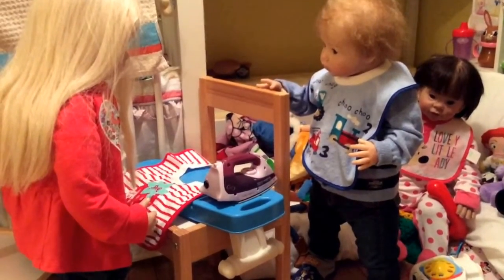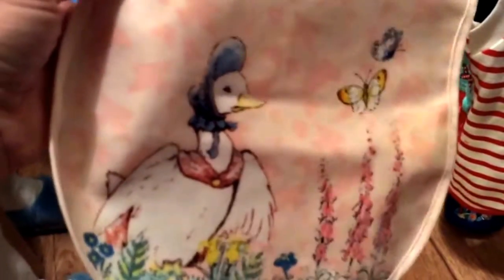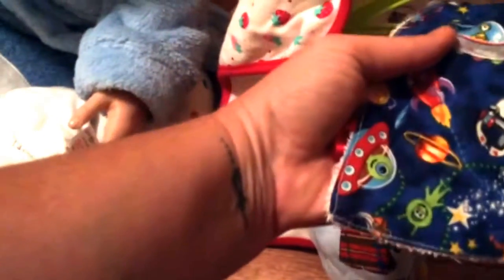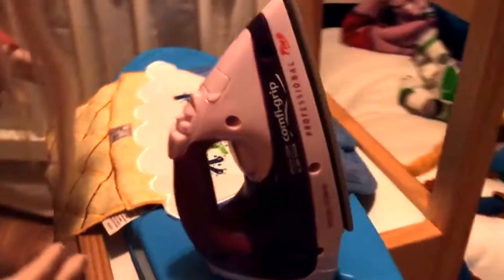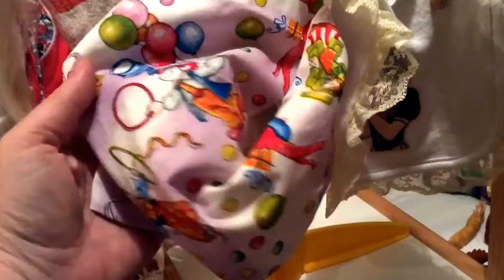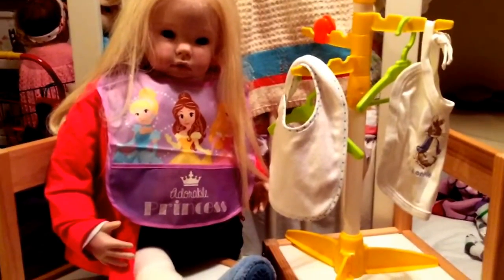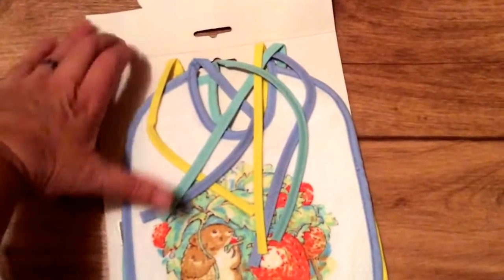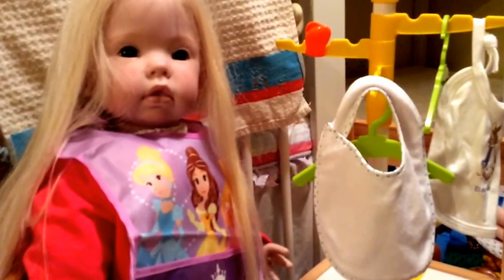Reborn laundry BIBs THEME THURSDAY role play toddlers nursery fun washing and ironing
So glad you could join us as there's lots of rebornroleplay happening in the reborndollnursery today 👏👏

As it is Thursday we are taking part, with others in the reborn doll community, in THEME THURSDAY. This week's theme is BIBS.

Enjoy the video 😉 and next time you are passing drop your ironing off for Frankie 🤣